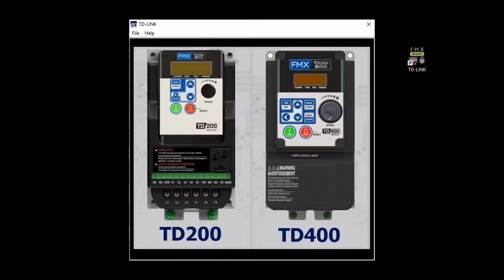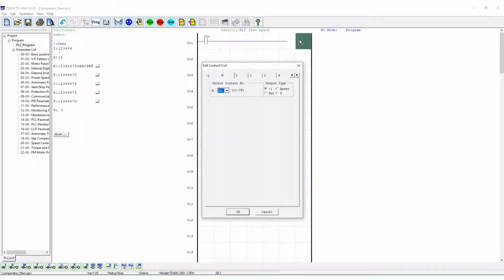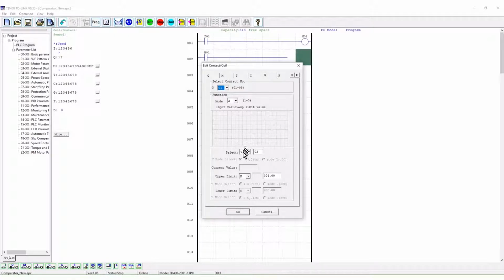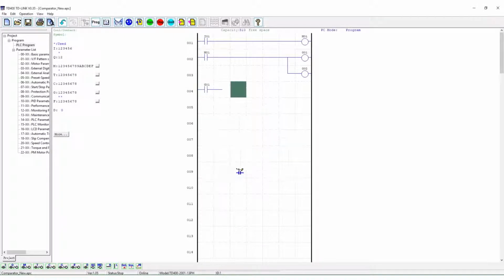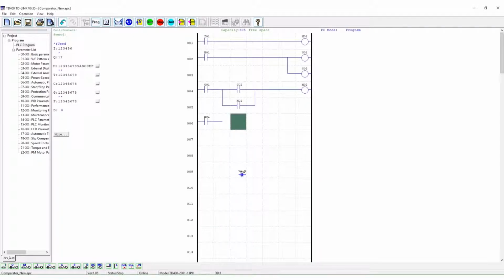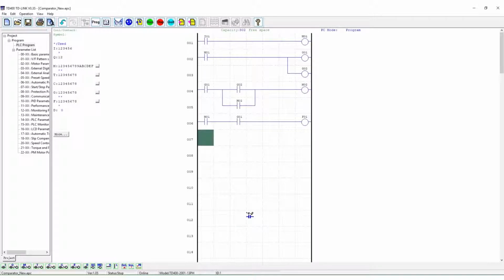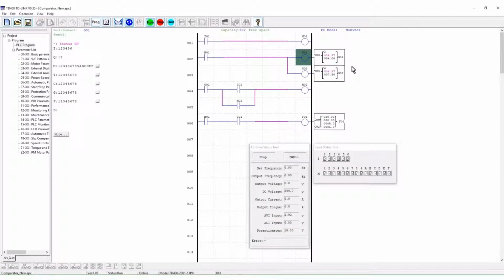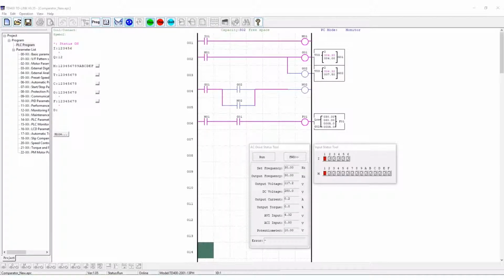TD400 PLC Comparison Instruction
This video explains the procedure for using the comparison instruction in the TD400 PLC ladder programming.